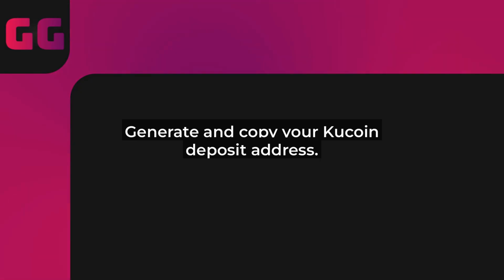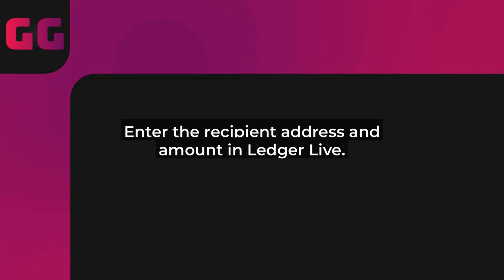How To Send Cardano From Ledger Nano X To Kucoin 2025